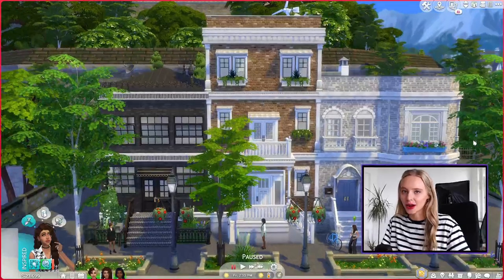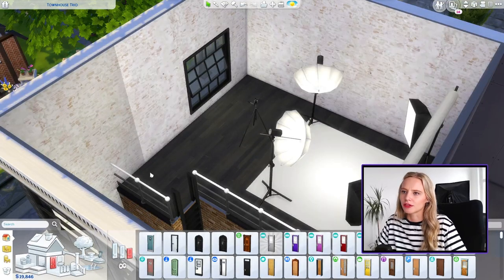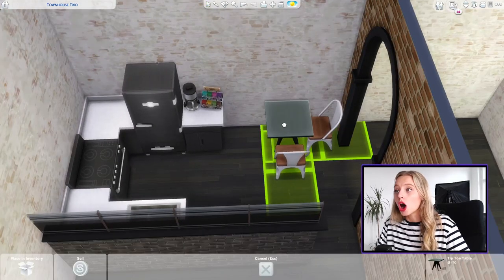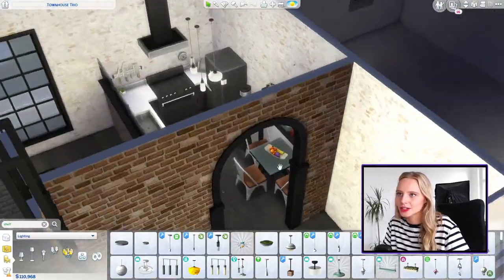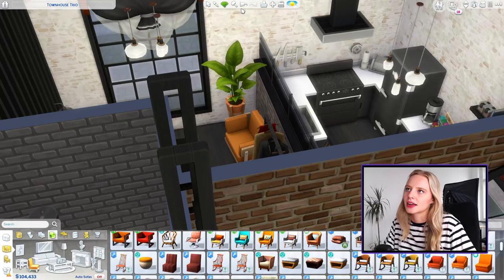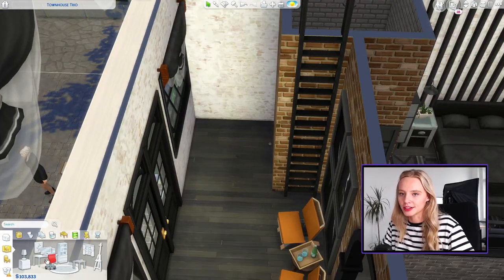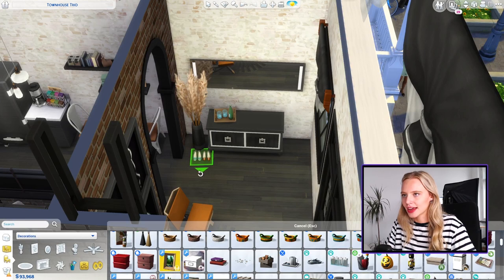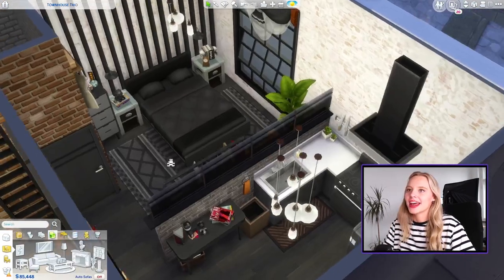The Townhouse Trio | Episode #1 | Photographer Marlene needs a studio!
Introducing... The Townhouse Trio! This new mini-series will explore three friends living in neighbouring townhouses in Windenburg. In this episode, we move in Marlene, our photographer Sim.

This series is inspired by Monika (Simsphony) here on Youtube and Twitch, who recently did a series on 3 opposite triplets. Her builds are incredible!

SOCIALS!